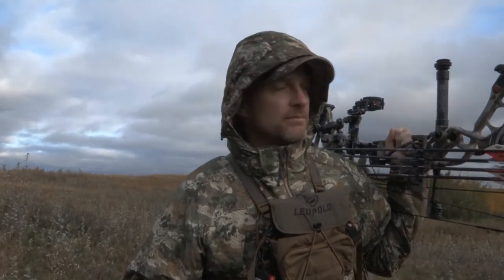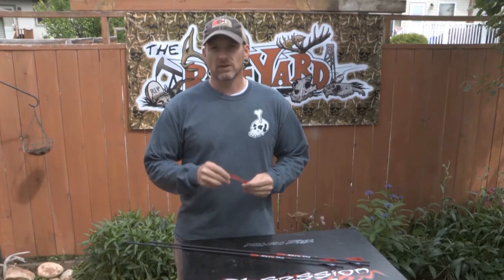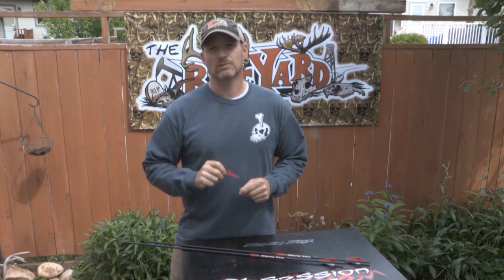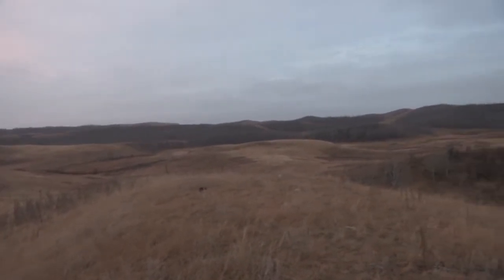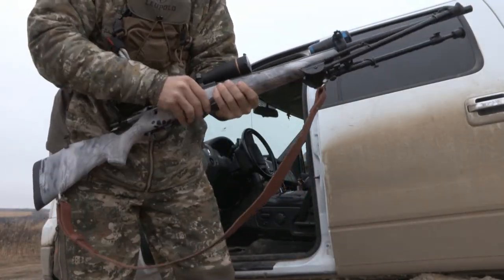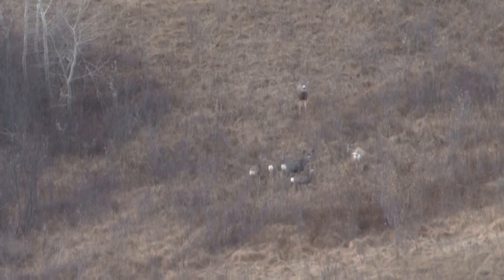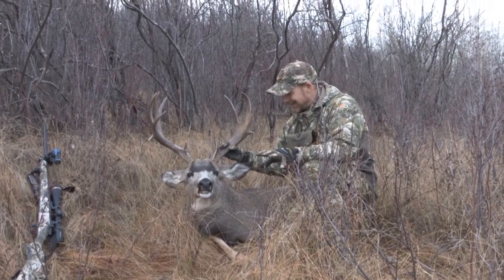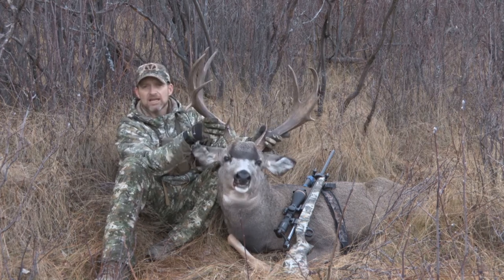Heavy, bladed Alberta mule buck.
Host Jason Acorn is looking to fill his mule deer tag in Alberta.